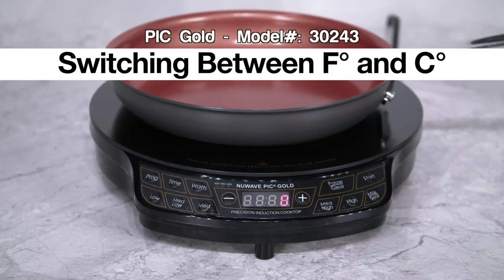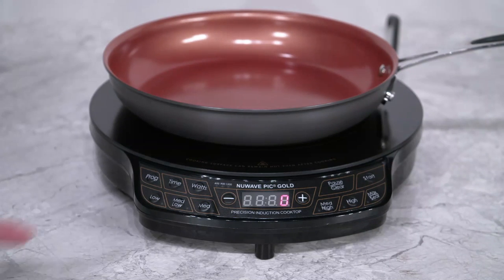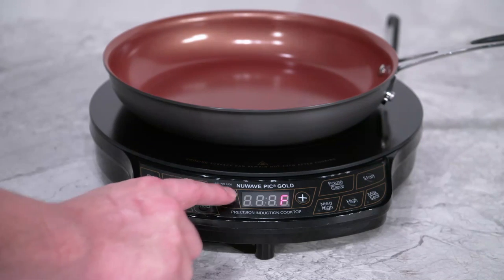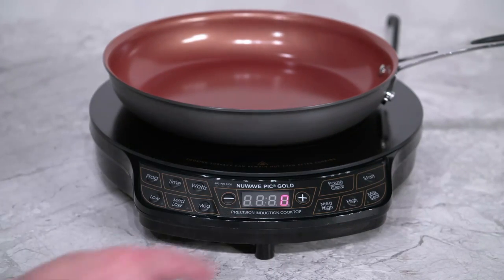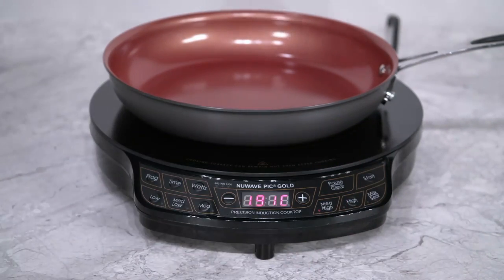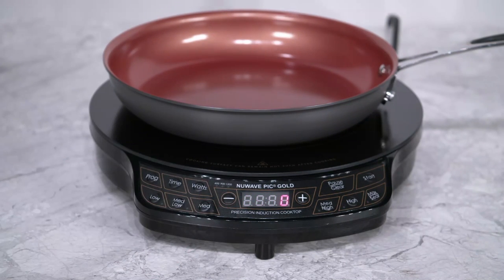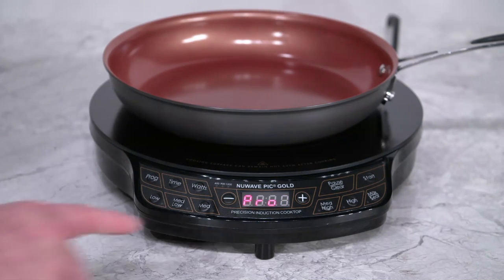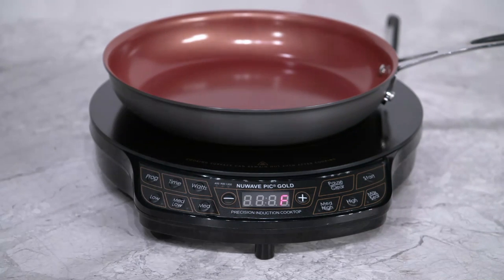How To Switch Between Fahrenheit & Celsius - NuWave PIC Gold Model #30243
Learn more about the NuWave PIC Gold or place an order by visiting